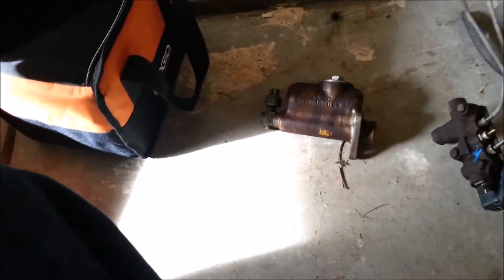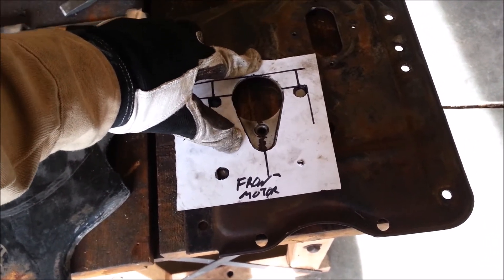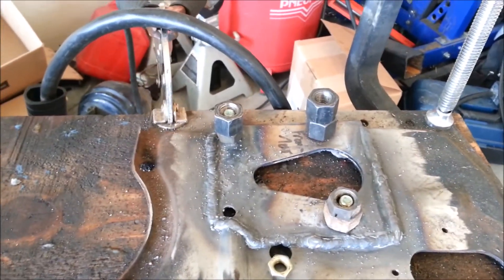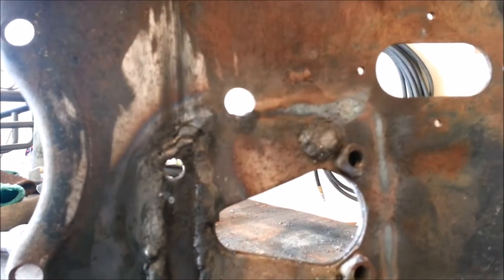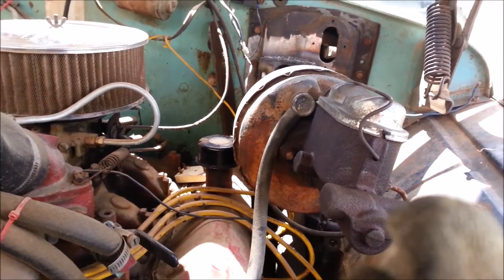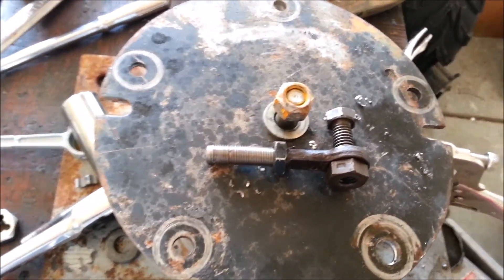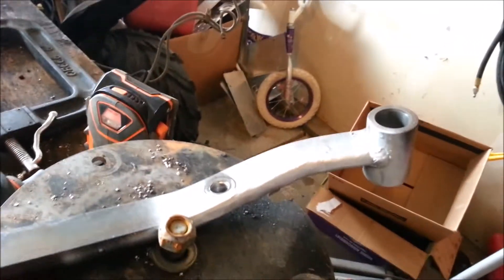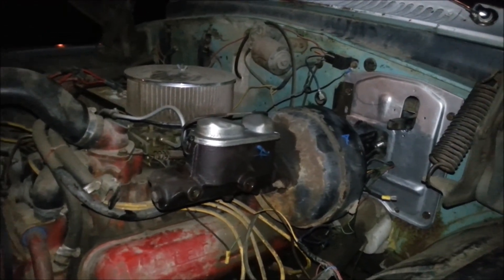Brake Booster Adapter for "Skully" my 1960 International Harvester Travelall 4x4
My 1960 International Harvester B120 Travelall had a inadequate unboosted single reservoir master cylinder so I fabricated an adapter to allow it to use a vacuum boosted dual reservoir master cylinder from a 73 or 74 Traverlall.